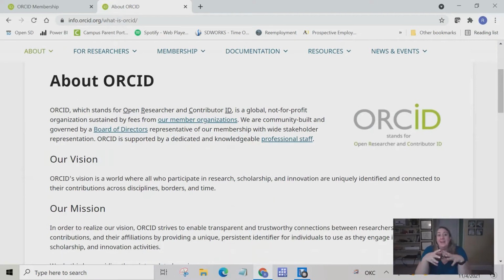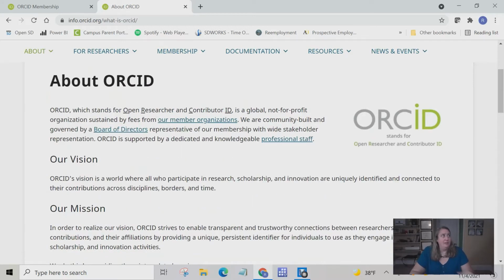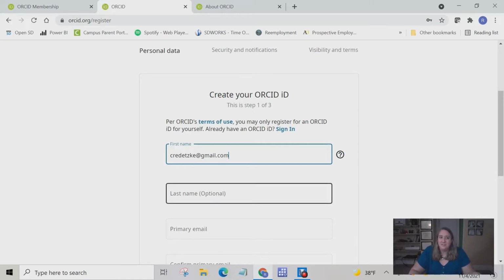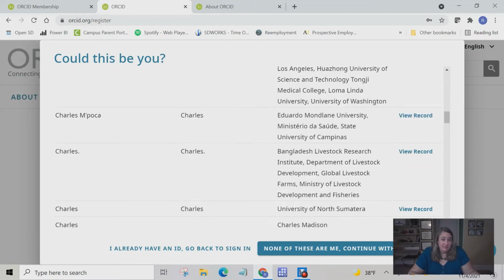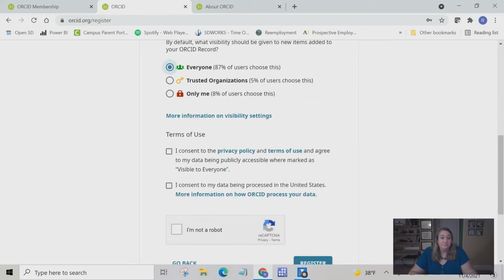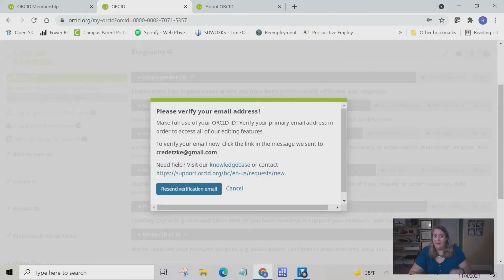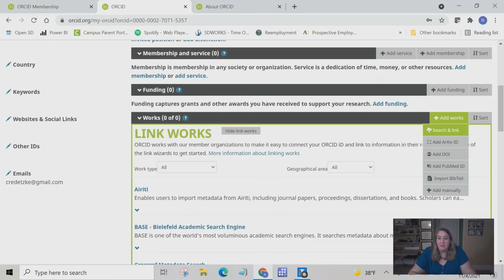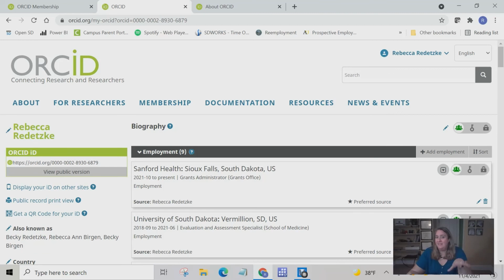ORCID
Claiming your ORCiD